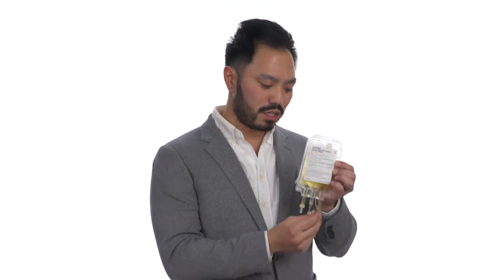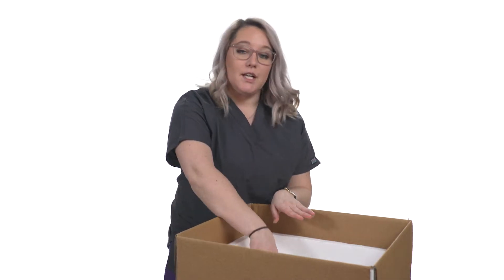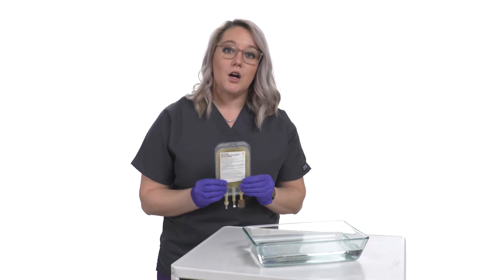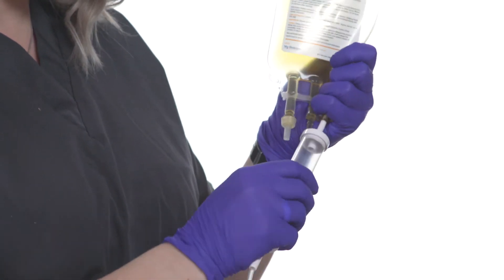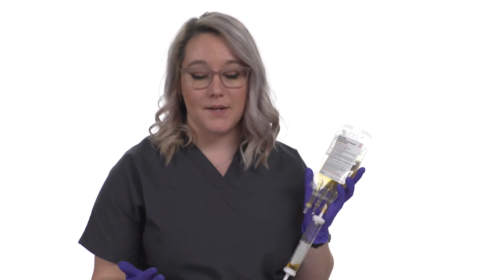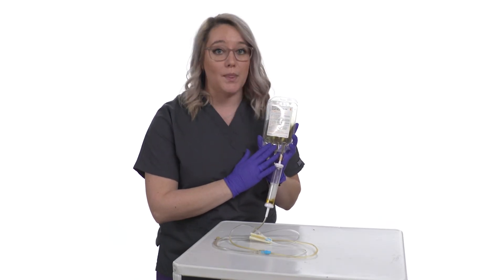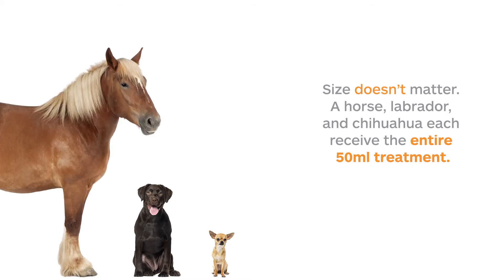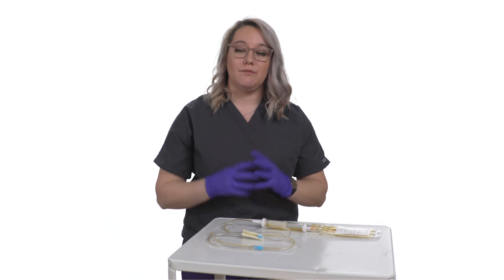How to use Rattler Antivenin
50ml
Use the third port, far right tab (Twist, Insert filtered IV, Administer)
Keep Frozen Until Use
Arrives on dry ice
Store in freezer right away
Three-year shelf life
Using Rattler Antivenin
Place in warm, not hot, water bath
Massage for three to five minutes
Bring product to body temperature
Use the third, far right tab
Twist
Insert filtered IV
Administer
Always use a filtered IV set
Go slow at first and then set flow rate, monitor for signs of anaphylaxis
Administration time is 20-60 minutes
Size does not matter.
Always give the full 50ml dose
We are treating the amount of venom, not the size of the animal